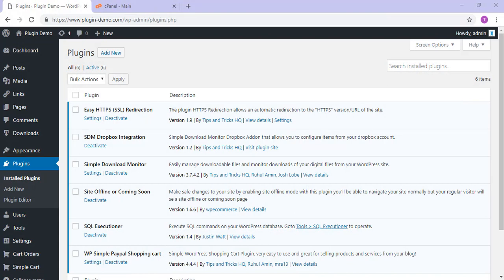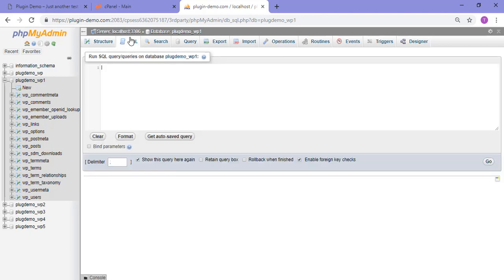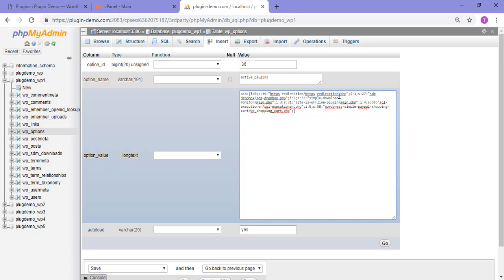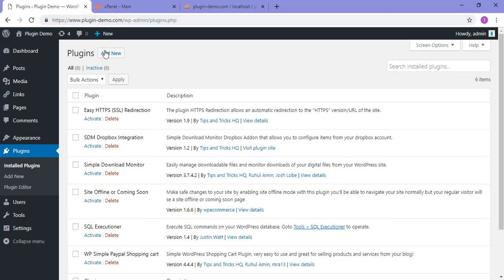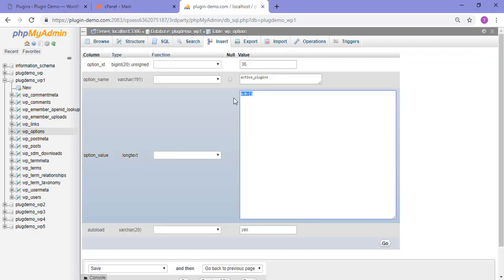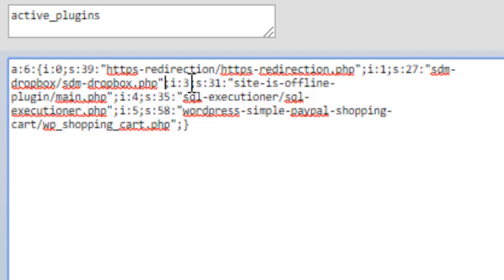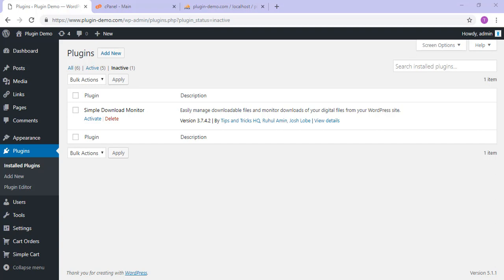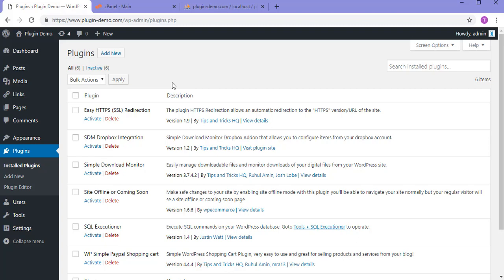Disabling WordPress Plugins without Having WP Admin Access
This is a helpful tutorial for those that have been locked out of their WordPress admin. Being locked out of a WordPress site can be the result of installing a problematic plugin that has manipulated the WP admin access page.

In this tutorial we will use the CPanel,  'phpMyAdmin' tool to delete plugins that appear to be causing issues  on the site. Generally disabling problematic plugins or all plugins on the site will enable you to log back in through the WP admin page.

Use the following command in the phpMyAdmin SQL text box to disable all plugins on your website;

UPDATE wp_options SET option_value = '' WHERE option_name = 'active_plugins';

Looking to add membership or eCommerce functions to your website? Have a look at our extensive range of plugins/addons below;